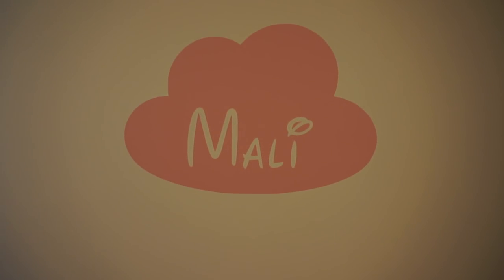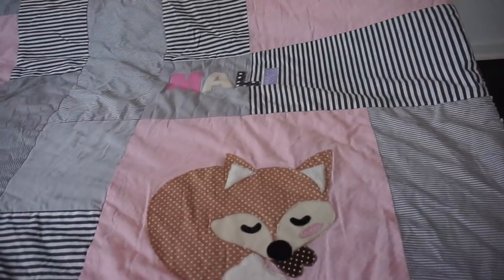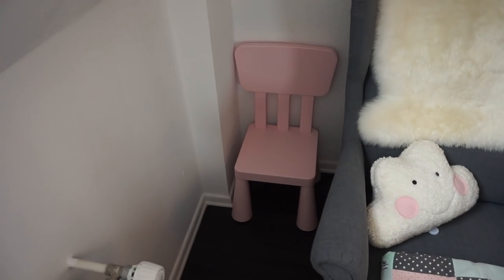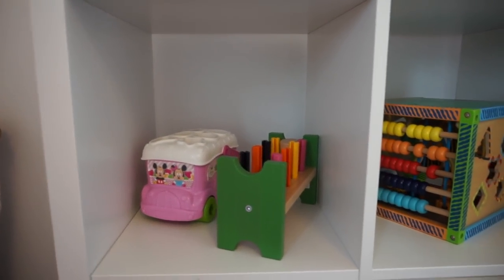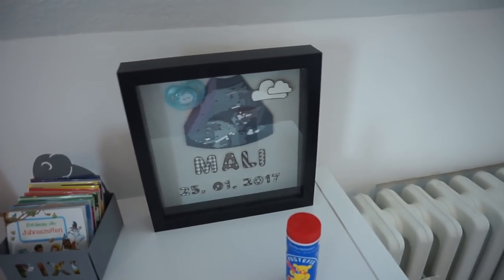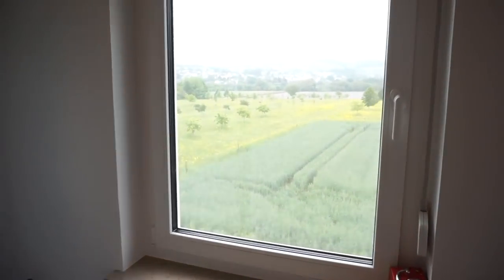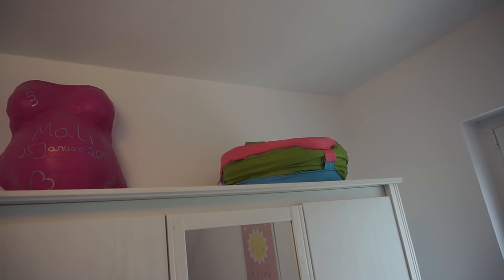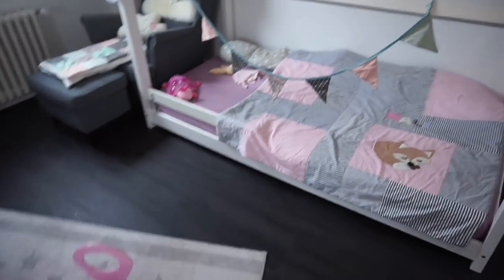KINDERZIMMER - ROOMTOUR | Mädchenzimmer | Kleinkind | Lisi Schnisi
Heute zeige ich euch Malis neues Kinderzimmer. Ich versuche euch alles was ich ziehe unten zu verlinken. Viel Spaß beim Zuschauen. :)

Ztoff
❤️Unsere wunderschöne Krabbeldecke ist von Ztoff. Wir haben uns für folgende Variante entschieden:
(Die Decke wurde uns kostenfrei zur Verfügung gestellt. Vielen Dank dafür. ❤️)

❤️Wolken Wandtattoos in rosa:

❤️Rausfallschutz Ikea*
❤️Nachtlicht* Käfer Sternenhimmel
❤️Steiff Schnuffelhase*
❤️3Sprouts Aufbewahrungsbox Igel*
❤️3Sprouts Aufbewahrungsbox Hase*
❤️Aufbewahrungsbox Ikea grau*
❤️Eco-Plot 3D-Ultraschallbild*
❤️Pixi Bücherregal*
❤️ Tipi Belily*
❤️Windeleimer* Diaper Champ
❤️Kleiner Stern Nachtlicht*

Wickelkommode SUNDVIK von Ikea
Ohrensessel STRANDMON von Ikea
Schrank von Ikea